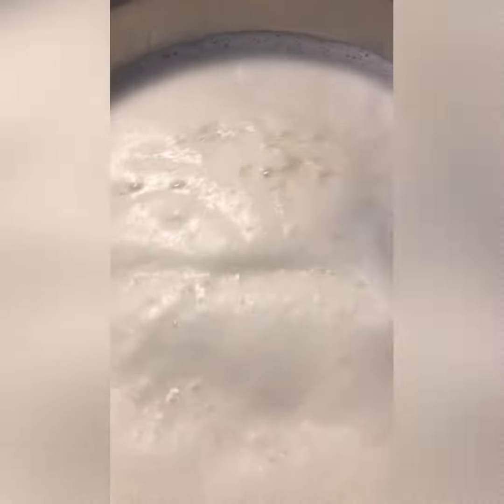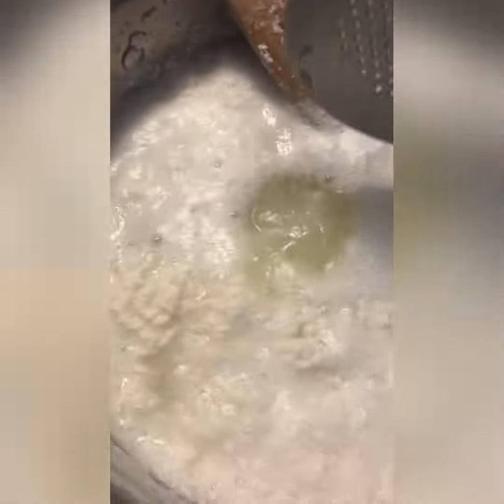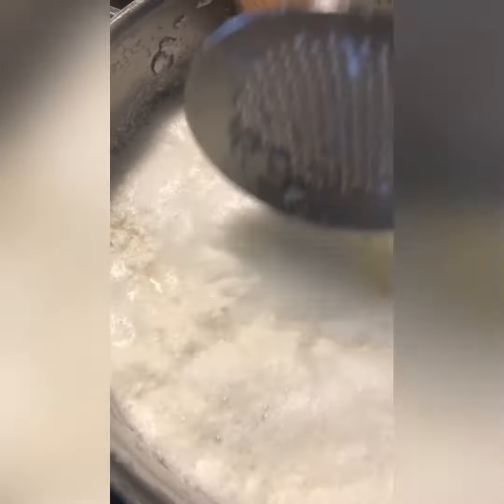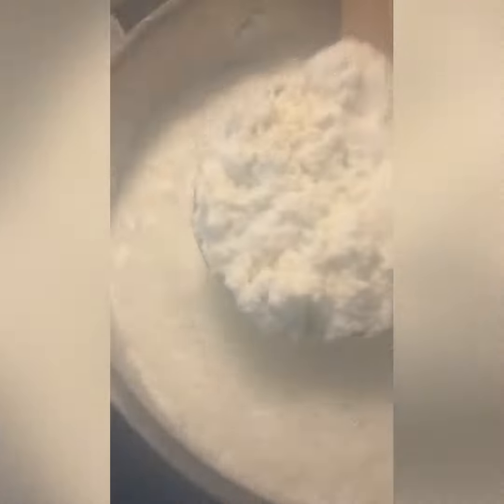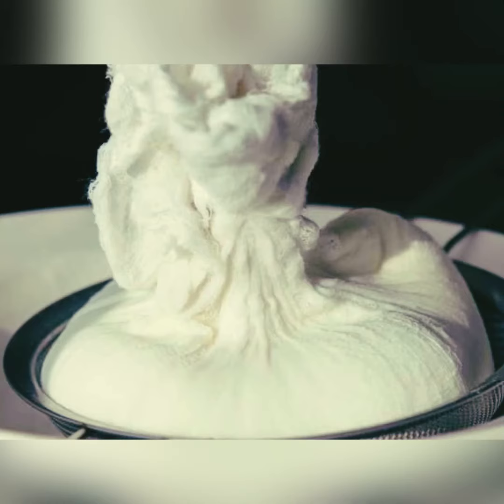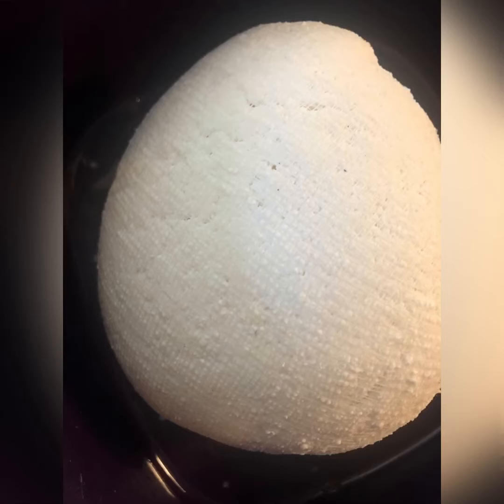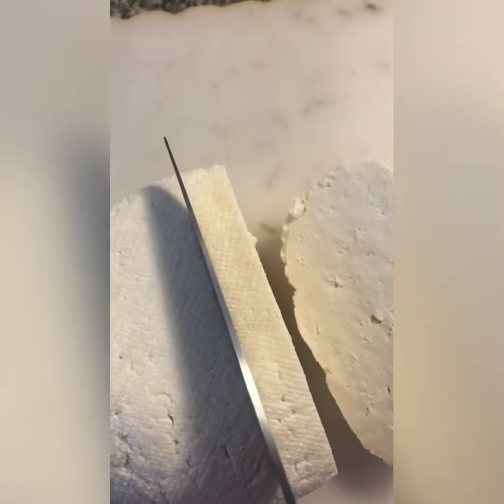Arabic cheese ( white cheese)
4 litres Milk
1/3 cup vinegar
About 3 cup water
2 tbs salt
Place milk in a pot on high heat and stir the milk every minute so it don’t get stick on the pot.
After it start to boil add vinegar. milk will start to get thick and separated
Water will start to get yellow it mean cheese are ready.
use strainers to remover the cheese. pour them into cheesecloth and press.
Twist cheesecloth and shape it as round. apply something heavy on top for at last 2 hours.
Slice the cheese .
In a bowl add water and salt stir them until salt dissolve then add the cheese slice and enjoy them